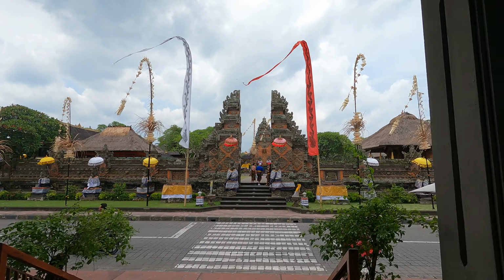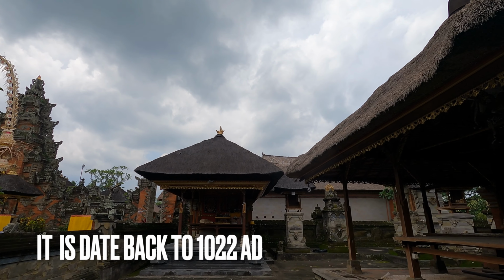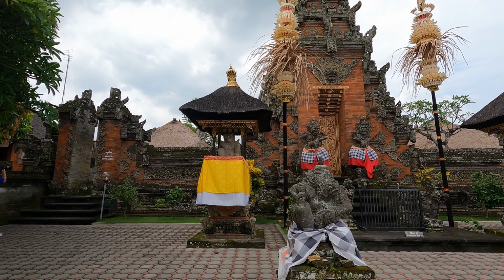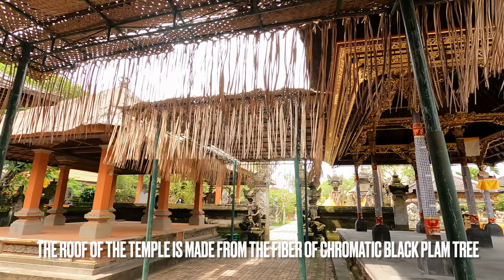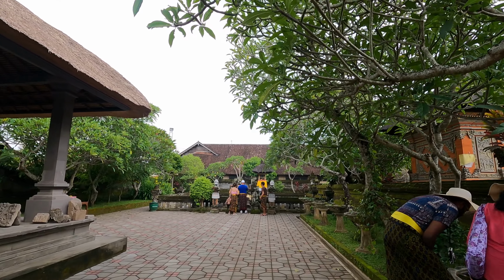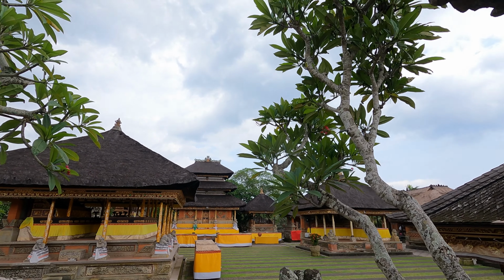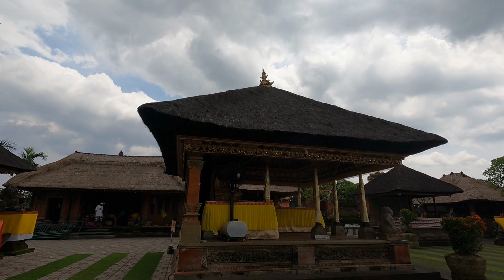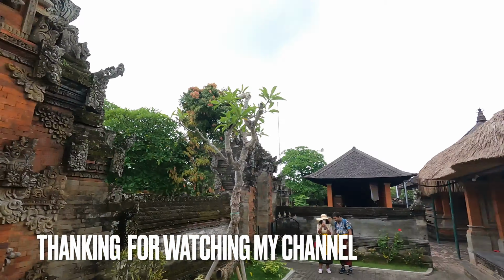Pura Puseh Batuan Temple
Located on the main road between Denpasar and Ubud, the 1020 year old  temple is a must for anyone travelling to Bali. The temple is influenced by the Indian architecture with Balinese style.